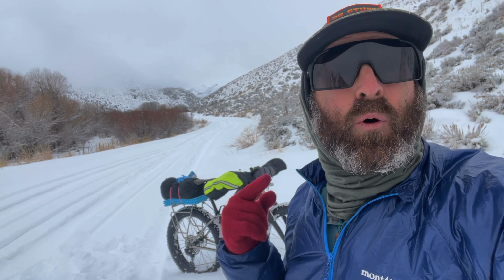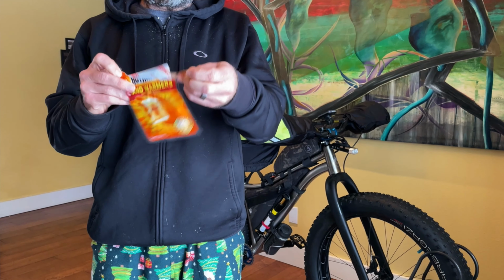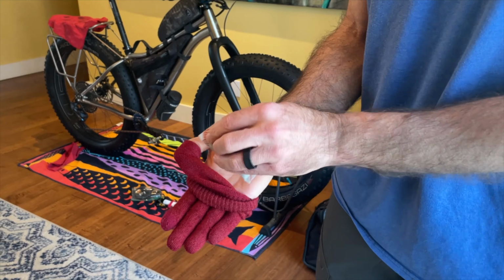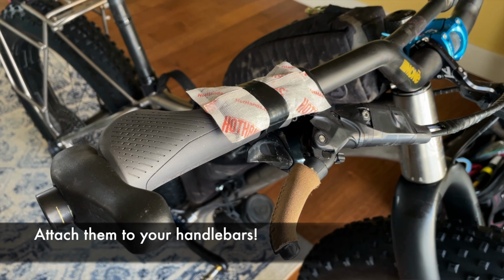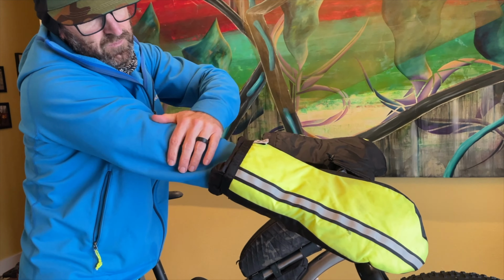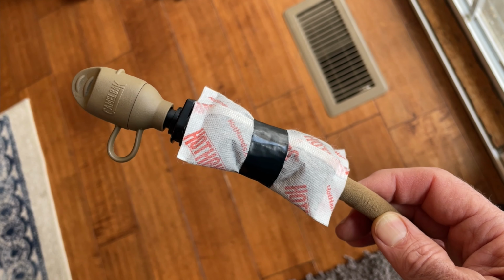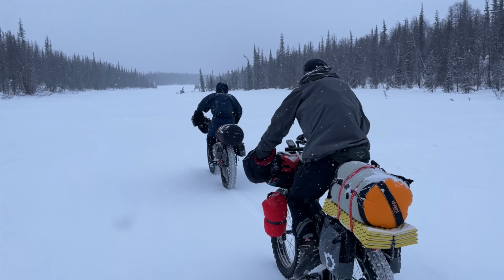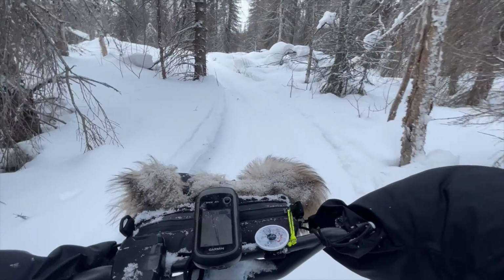🤯 Bikepacking hand warmer hacks that'll save your bacon!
Full tutorial on how to use hand warmers the right way for freezing bikepacking and camping trips and beyond.  I run through how to get the best bang out of them, traditional uses, and non-traditional hacks and tips.  Share your tips in the comments - Let's go!

Stock up on hand warmers

GIVE BACK and PAY IT FORWARD! or become a supporting member to access to PRIVATE VIDEOS and perks

0:00 - Intro
1:17 - Ensure max heat
6:02 - Disclaimer
6:26 - Hand uses and hacks
10:44 - Alt uses and hacks
17:50 - My most embarrassing use
18:50 - How to re-use
19:35 - Outro

Redshift Shockstop PRO Stem
Redshift Cruise Control Grips
SCC Tech Chain Lube:
Zefal Z-Box Storage Container
Orange Seal Sealant
Katadyn BeFree Water Filter
Fenix BC26R Light

Wanna make a one-time Trail Magic contribution?

Ride bikes.  Give back.  Pay it forward!